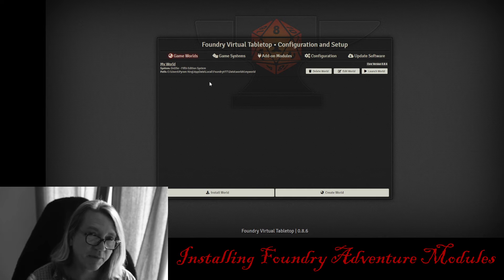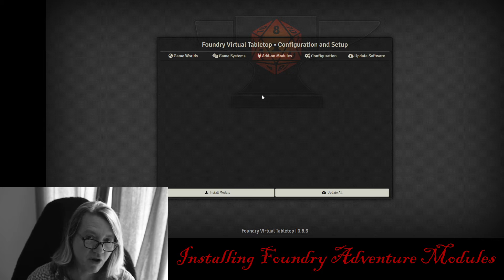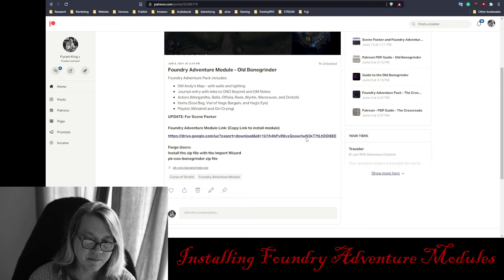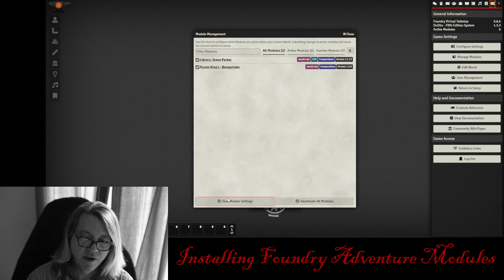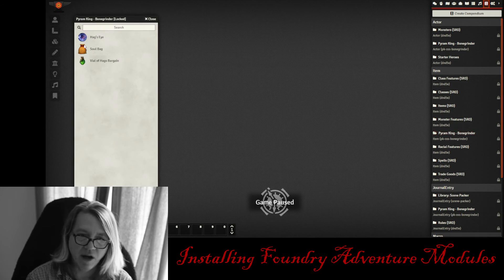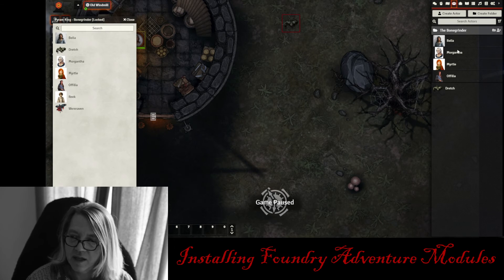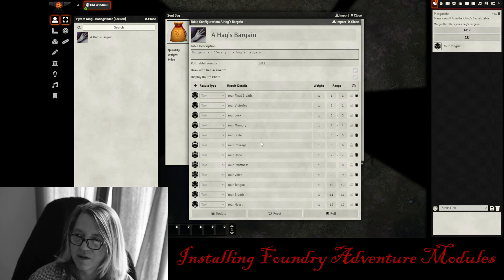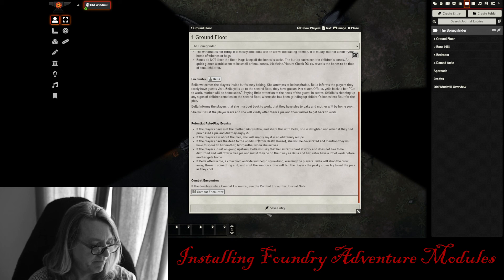Foundry Adventure Modules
How to install Pyram King's Foundry Adventure Modules.